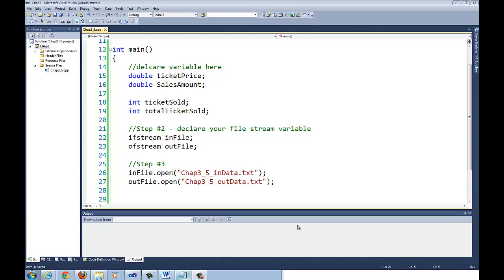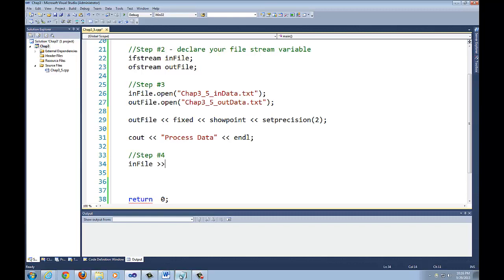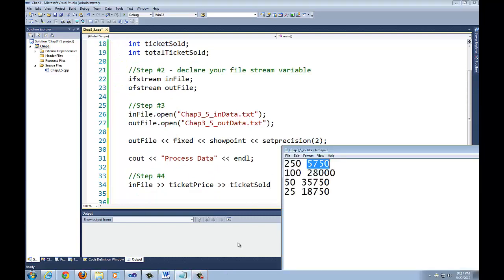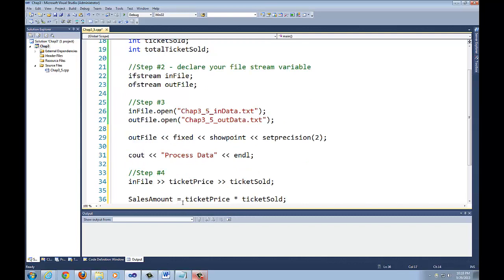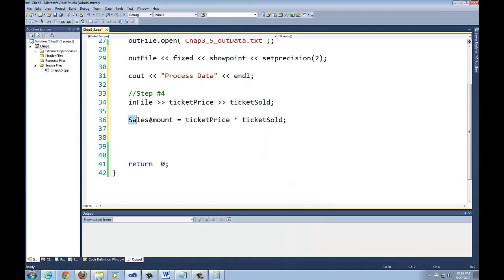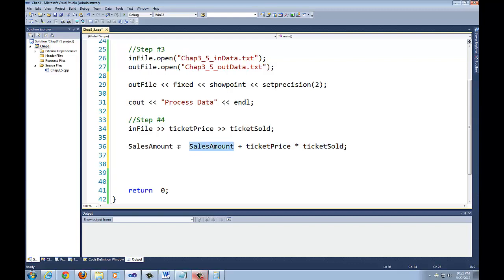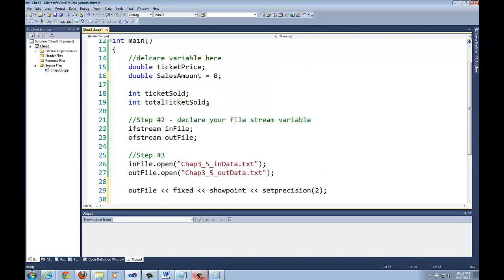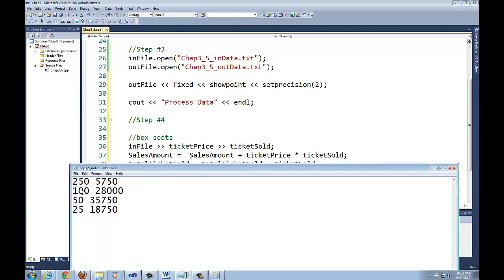Program Exercise - pp. 178, #5 - part 3